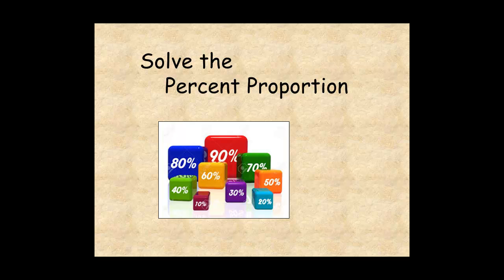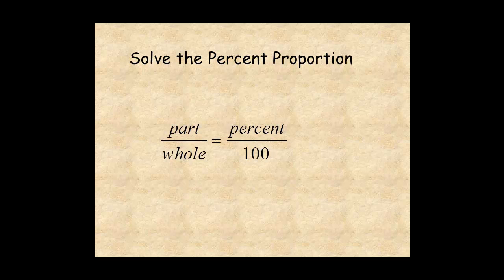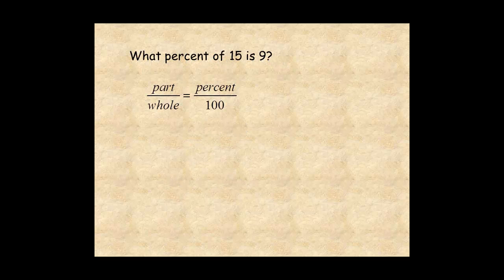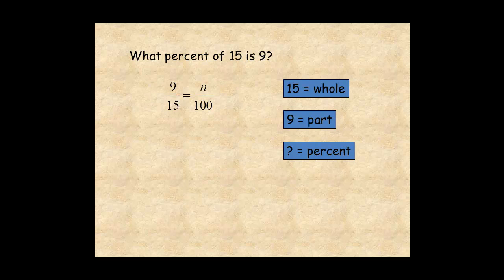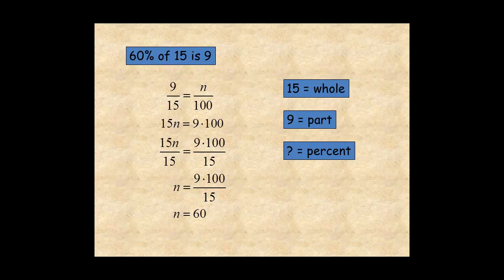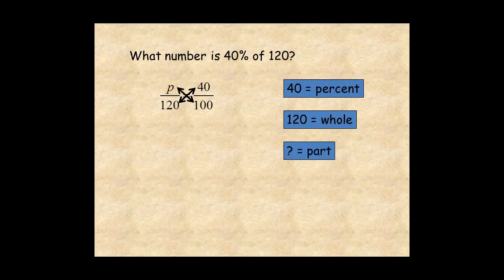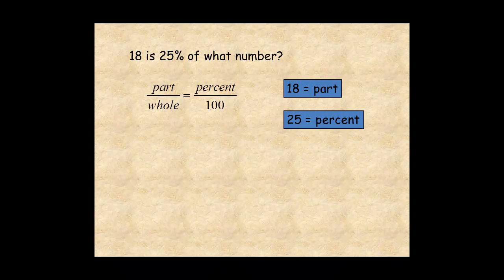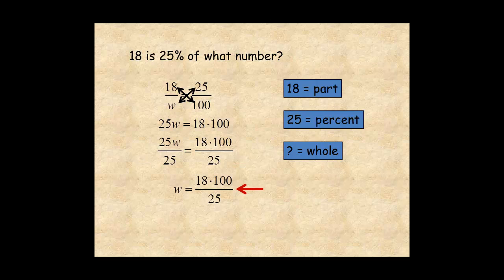Grace 7 Solve the Percent Proportion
This lesson shows how to make calculations with percents using the percent proportion.